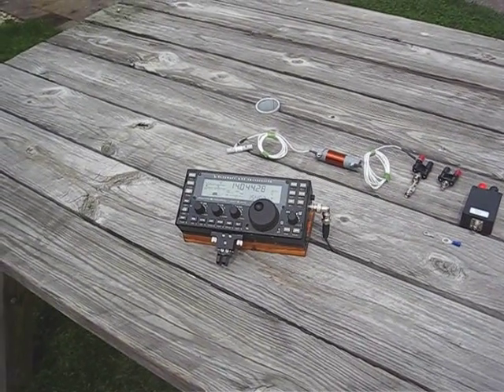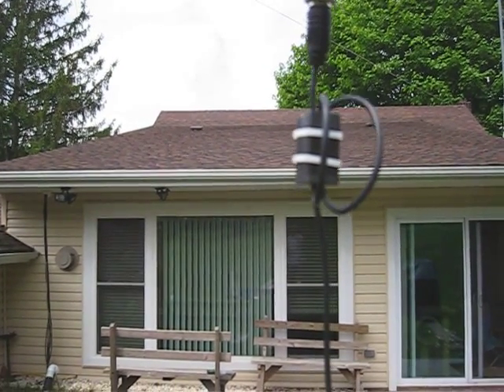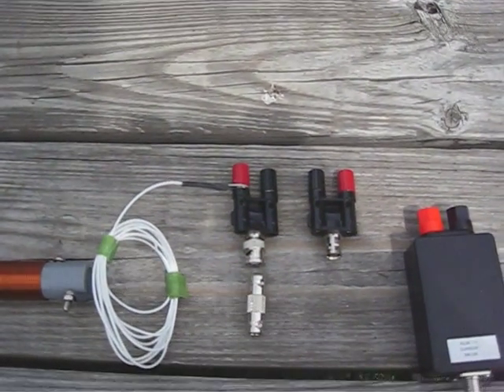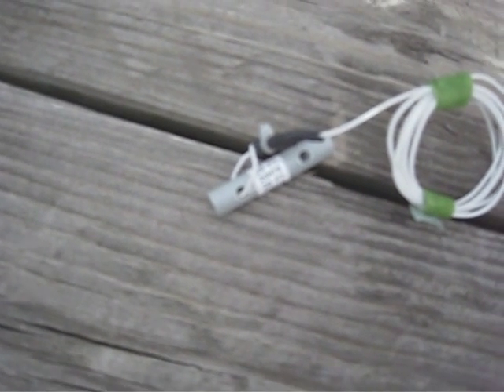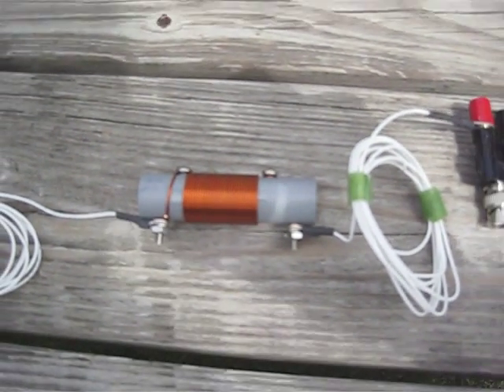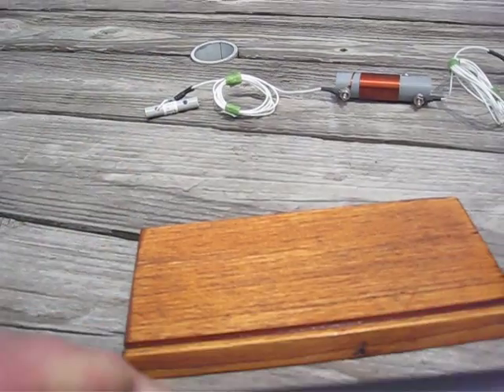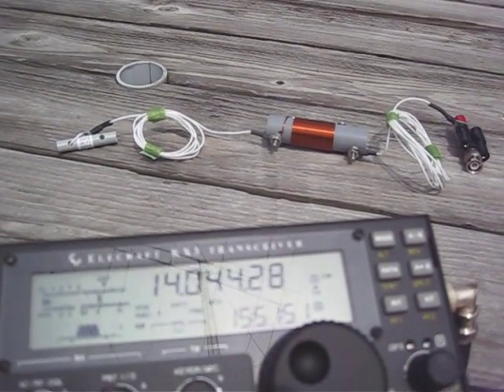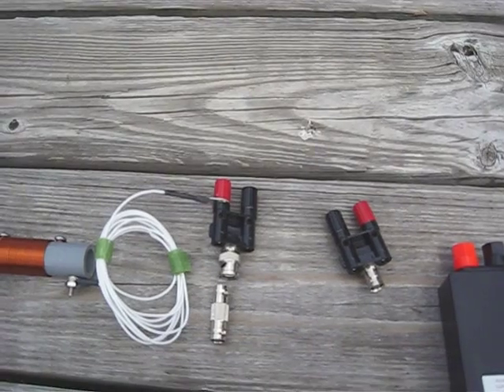I am a believer in resonant antennas. Shown is my compact 12 foot long 20 meter dipole, I call it my micro antenna, used for portable operating. I wanted a very compact resonant antenna that I could carry in my shirt pocket and this fits the bill. This antenna will  handle up to 100 watts of RF.
Although the antenna on the table is the 20 foot version, the 38 turns of #20 enamel wire (15.5 yh coil) is for the 12 foot long dipole.

Watch if you have to trim the antenna. Removing one inch of wire from the ends of the antenna will shift the resonant frequency up the band by 175 khz.

I have worked a lot of DX with this antenna and only using 5 watts.
I hope you find this video useful. Other useful ideas can be found on my web
73 de KU3X//QRP